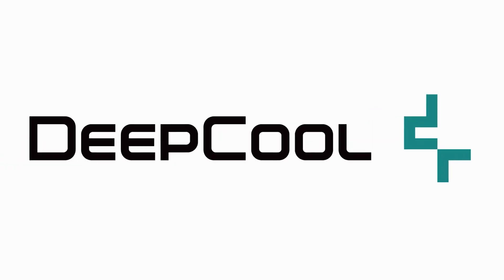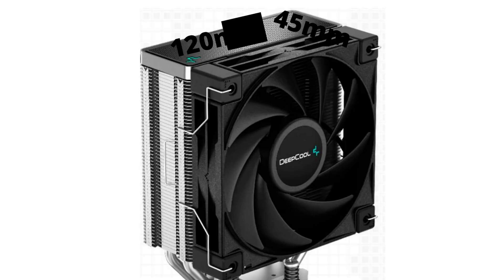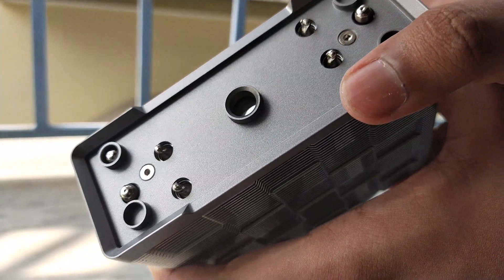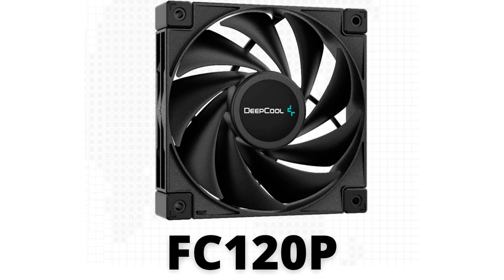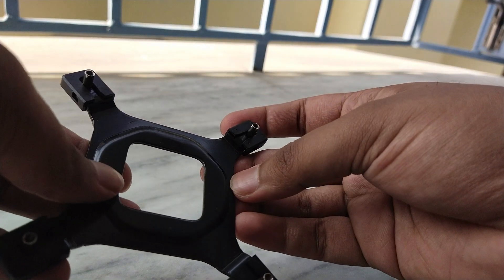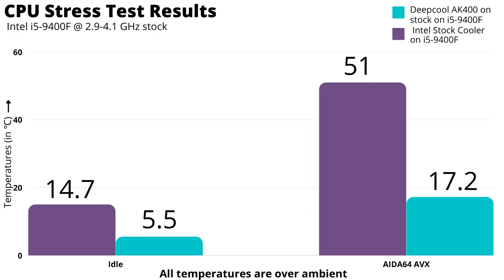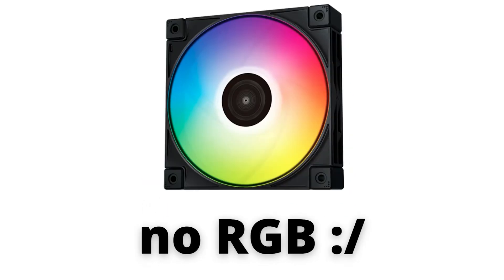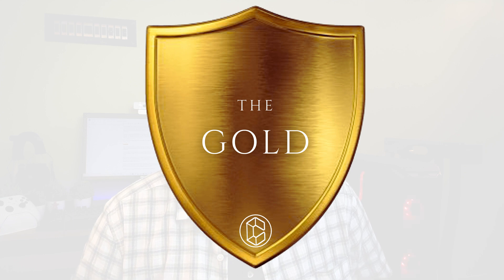Deepcool AK400 Air Cooler Review: Cheap But Cool!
The AK400 air cooler is Deepcool's latest offering. At a price tag of $30 or ₹2400, it is a great offering. The cooler surprised us with its bang on performance.